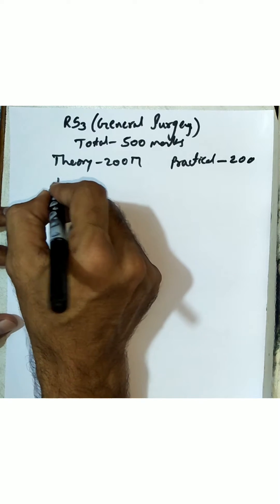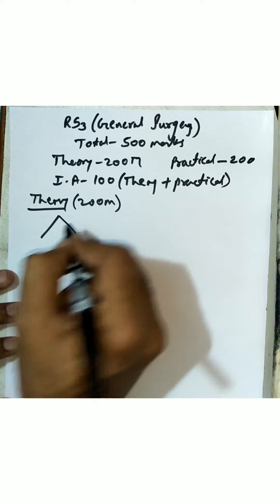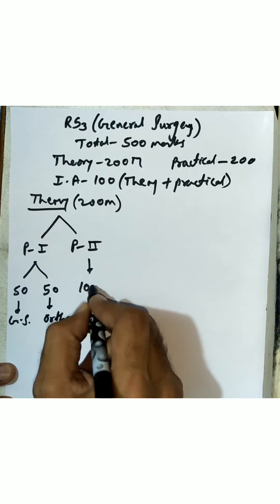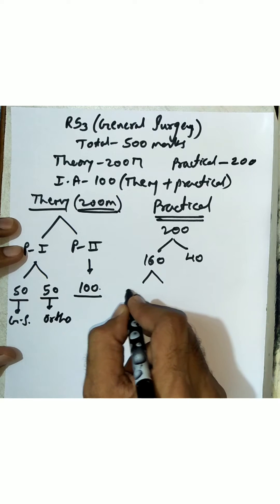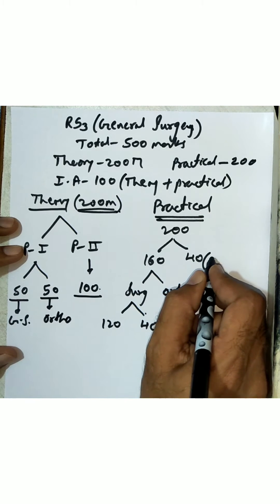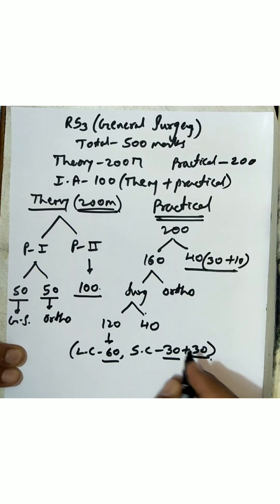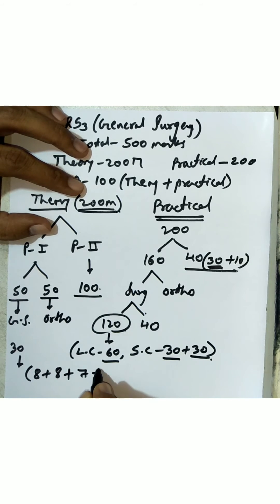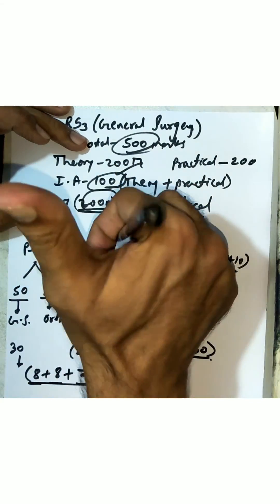RGUHS EXAMS in General surgery explained for final year students (RS3). Theory, practicals and IA.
Rguhs exam pattern for MBBS students of final year. RS3. Detailed breakup of mark. Educational video.